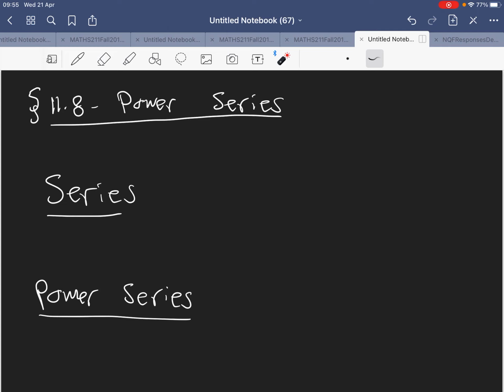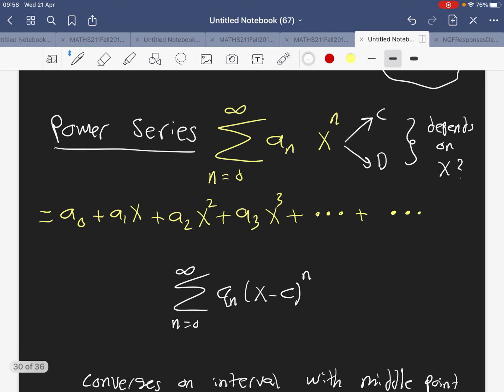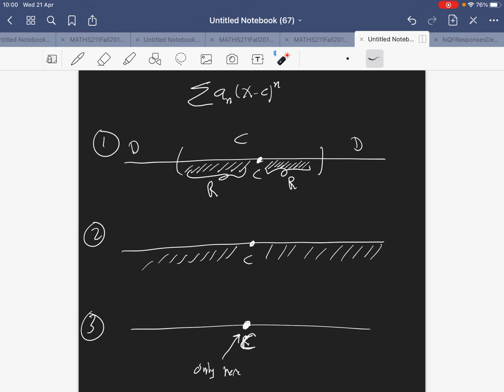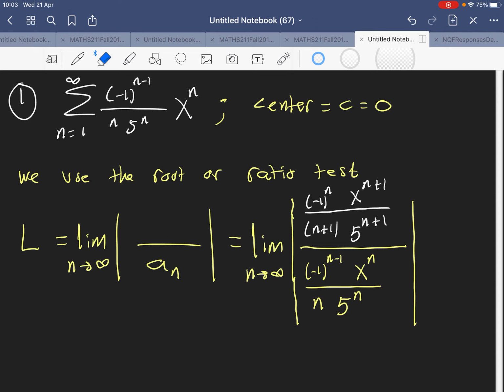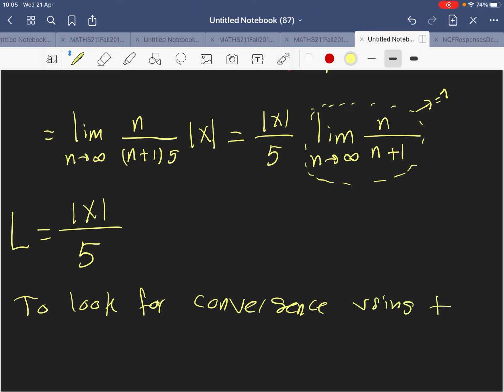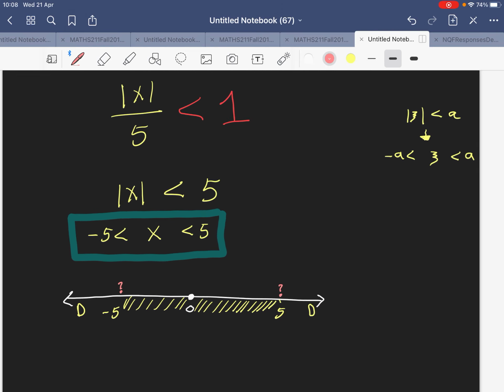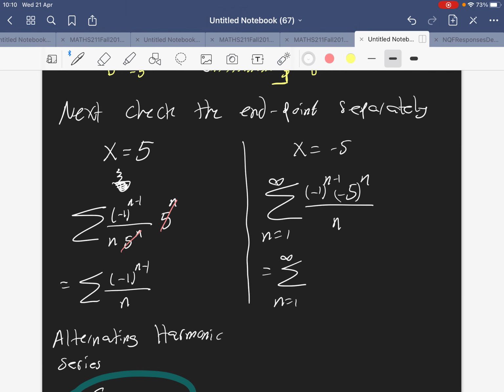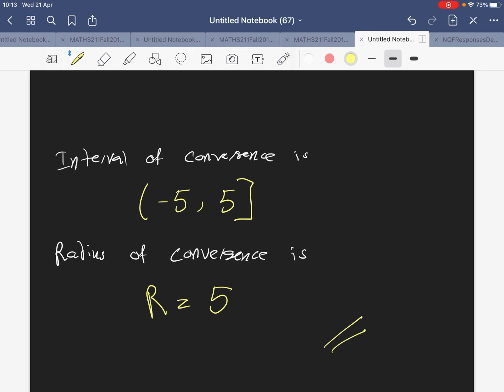Power Series Part 1 out of 3